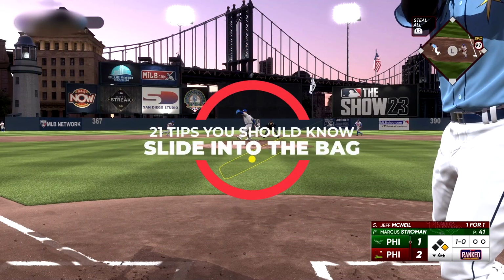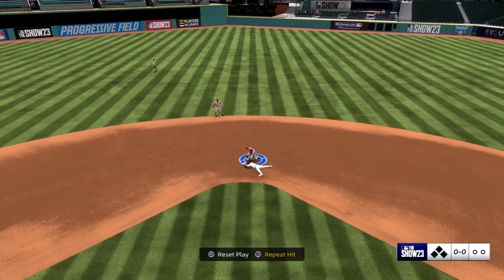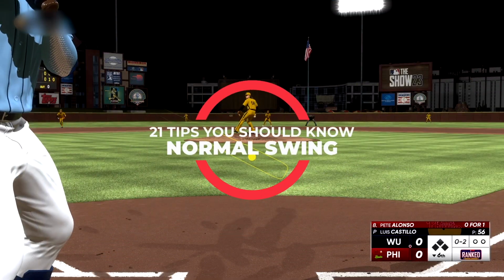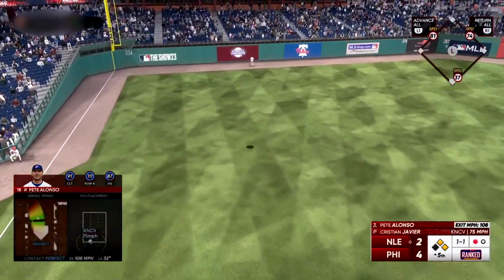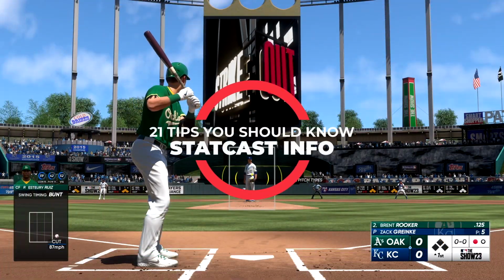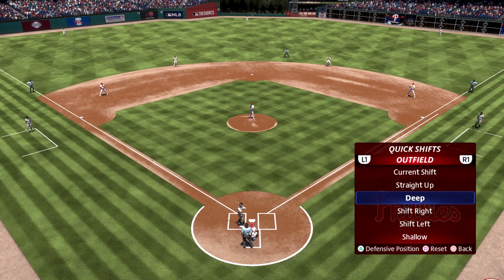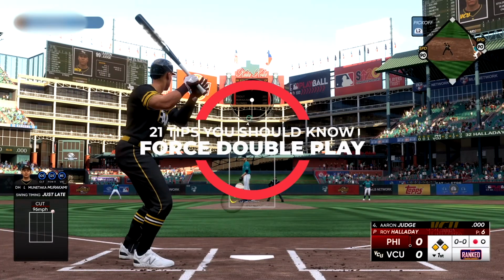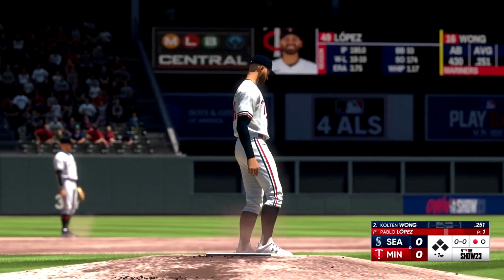21 Tips And Tricks You NEED To Know In MLB The Show 23!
In This Video,  I Go Over 21 Tips and Tricks To Improve In MLB The Show 23!

MLB The Show 23 is a baseball video game by San Diego Studio and published by Sony Interactive Entertainment, based on Major League Baseball (MLB). It is available on the PlayStation 4 and PlayStation 5, as well as Xbox One, Xbox Series X/S, and Nintendo Switch. The eighteenth entry of the MLB: The Show franchise, it was released on March 28, 2023. Miami Marlins player Jazz Chisholm Jr. is featured as the cover star, while The Captain Edition of the game features retired New York Yankees player Derek Jeter.[1][2]

For the third consecutive year, the Xbox versions of the game are available for Xbox Game Pass subscribers at no additional cost.[3]

Gameplay
The game includes a new game mode, named Storylines: A New Game Experience. This mode is set to focus on the Negro Leagues. The mode will feature eight players who played in the Negro Leagues, including Jackie Robinson, Buck O'Neil, Satchel Paige, Rube Foster, and more. The mode is a mix of gameplay and narration by Negro Leagues Baseball Museum president Bob Kendrick, highlighting moments from that player's career. For every new launch of MLB The Show, there would be a new season, featuring different players who also played in the Negro Leagues. These players would also become regular players in the other modes of the game.[4][5]

Other changes included Core Seasons in Diamond Dynasty, which would allow for 99 overall players to be obtained from day one, which take place every 6–8 weeks. For every new Core Season, only the players featured on that and the previous season can be used in Ranked and Conquest. This, however, wont affect other game modes in Diamond Dynasty such as Play vs CPU. Another new addition is Captain Cards, in which once a certain tier requirement is met for that Captain Card player, it would boost your team significantly. Proper two-way play was also implemented in this release; this makes it possible for players such as Shohei Ohtani to be used as both a starting pitcher and as a true designated hitter